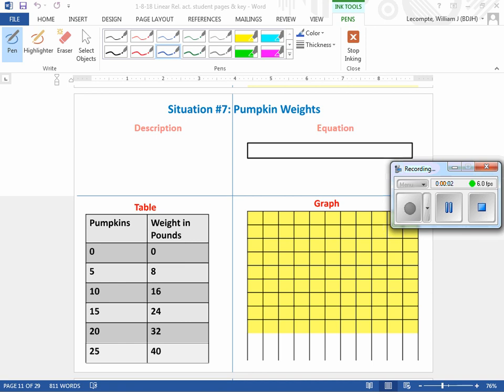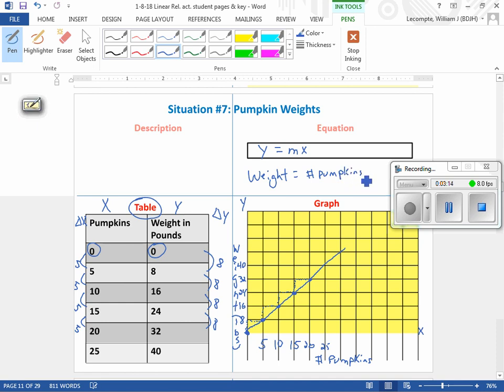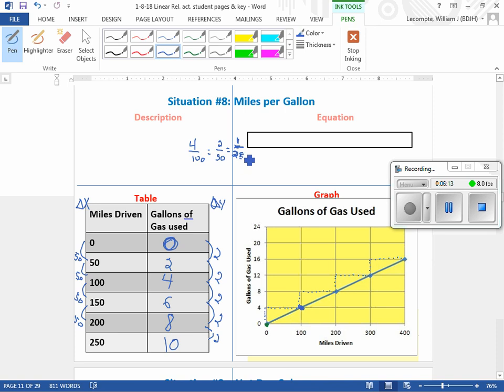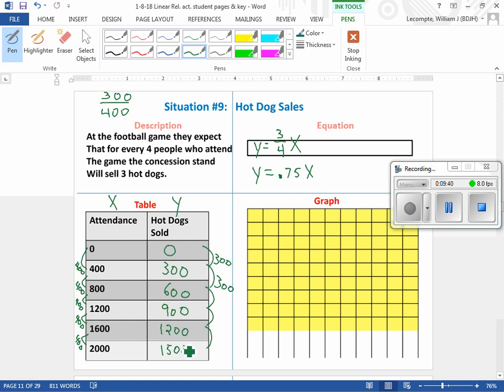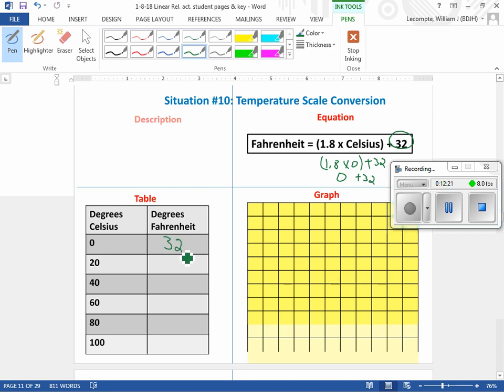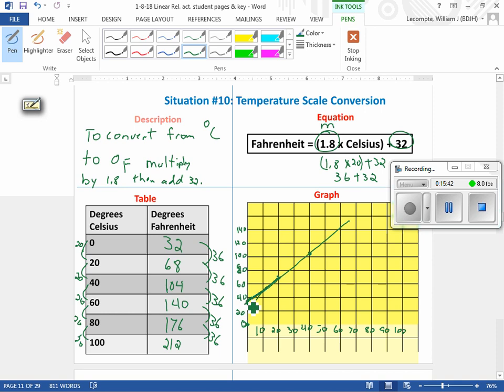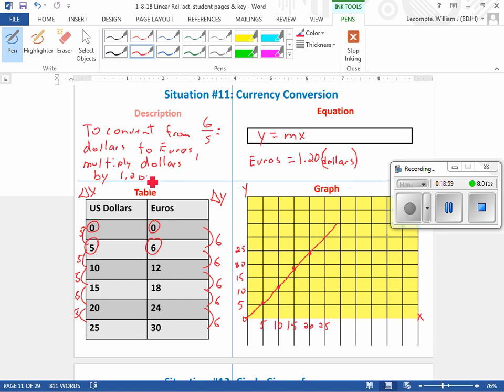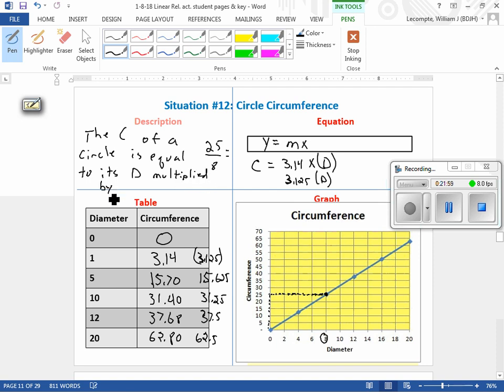1 9 18 linear relationships classwork complete 7 12 situations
1-9-18 linear relationships classwork (complete 7- 12 situations)